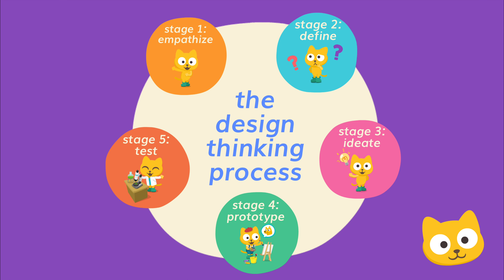A Design Thinking Framework for Educators | Ms Rosie's Class